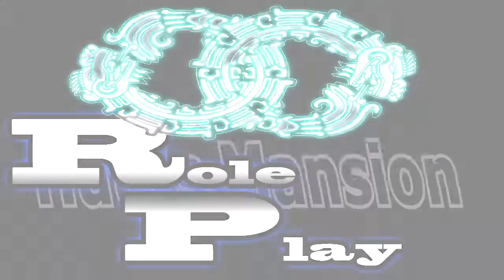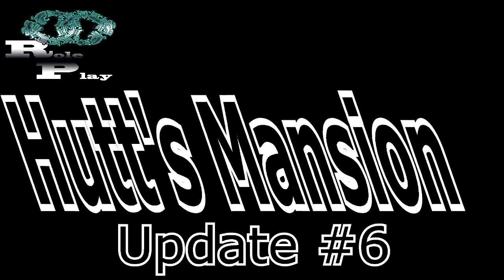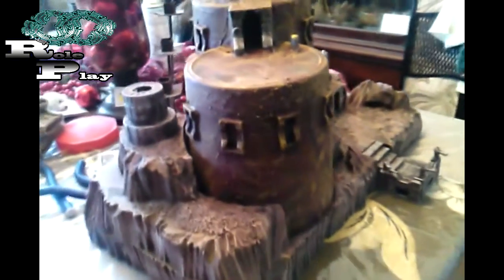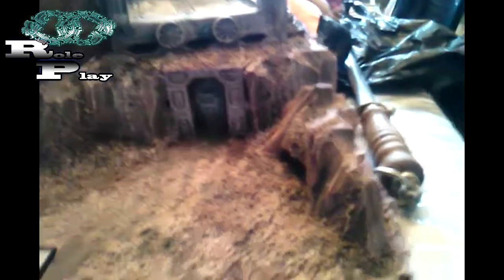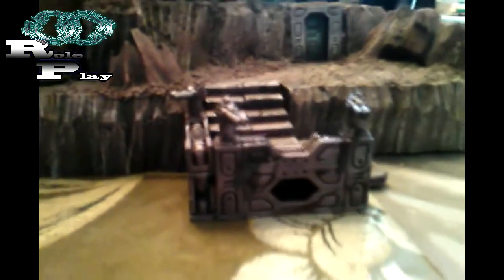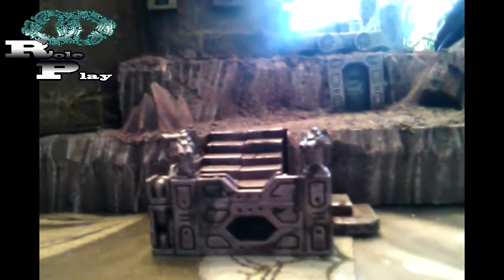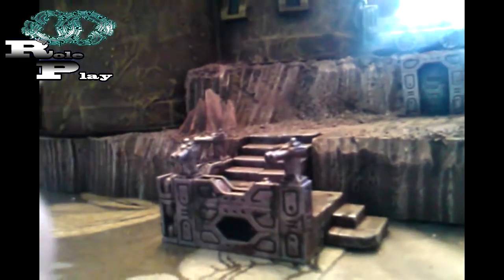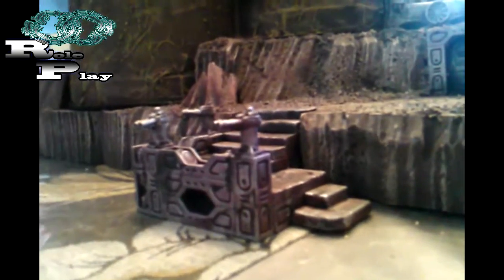Hutts mansion P6: Nearly there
Oh man am I so close to finishing my first terrain project. I'm not even done but Im proud as all mess in myself! BOOYAH!